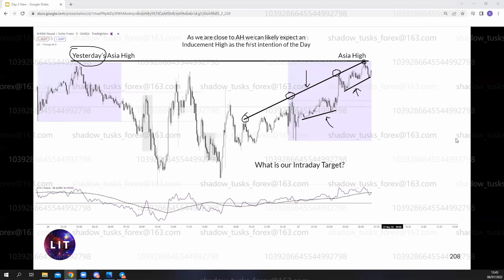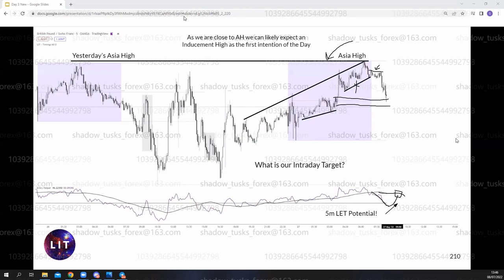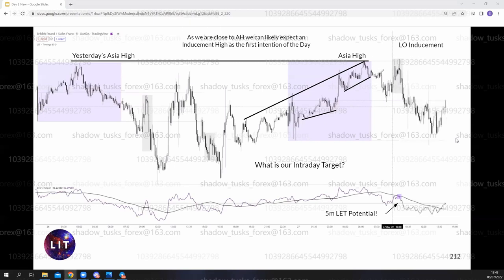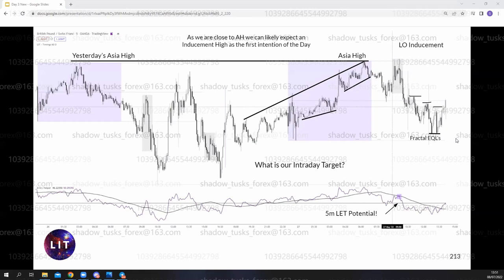8 LET Example 1